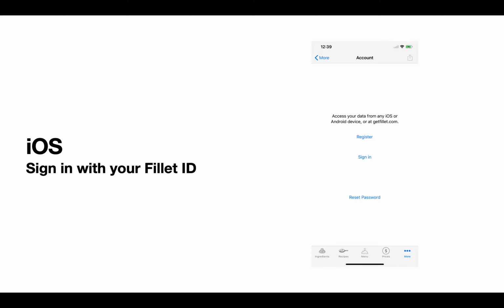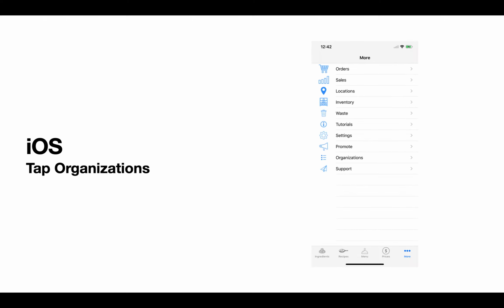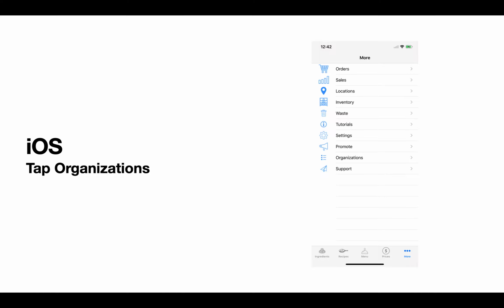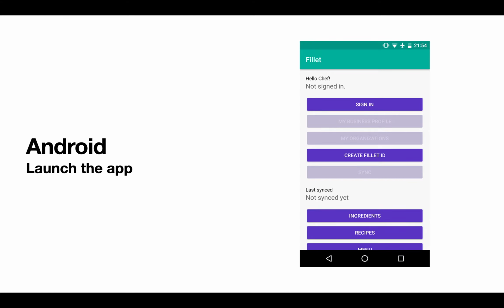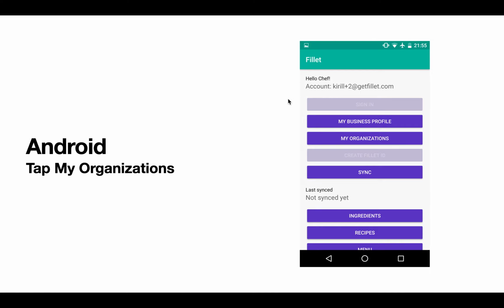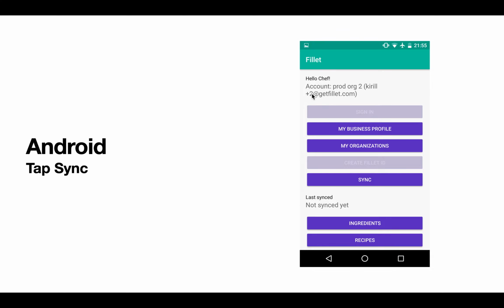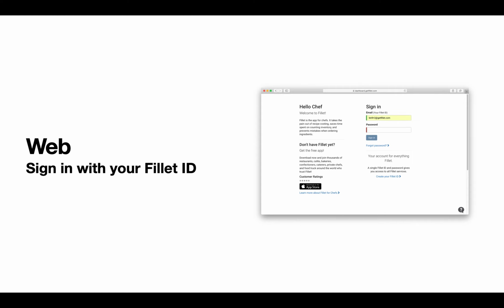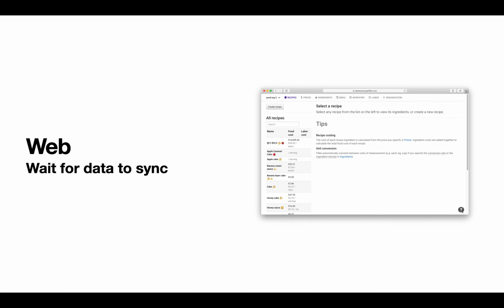Fillet for Chefs Tutorial - Sign in to an Organization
How to sign in to an organization on Fillet for Chefs?

Fillet Organizations are available on iOS, Android, and web.